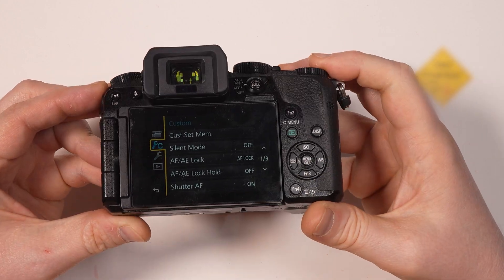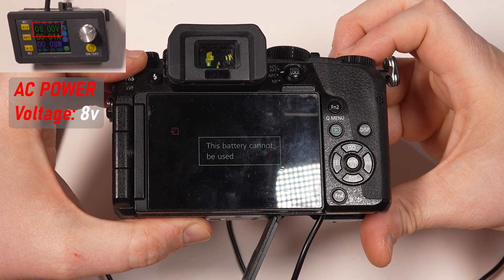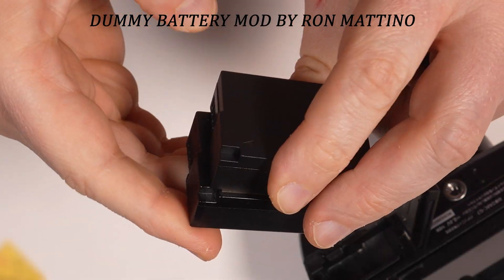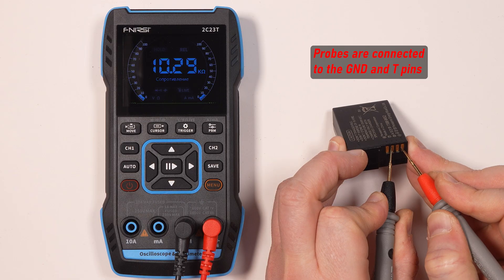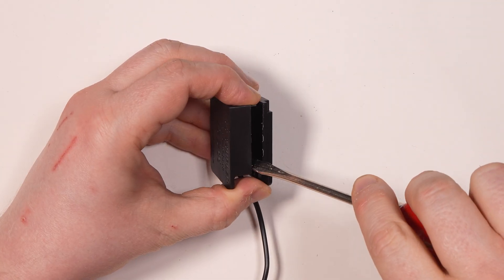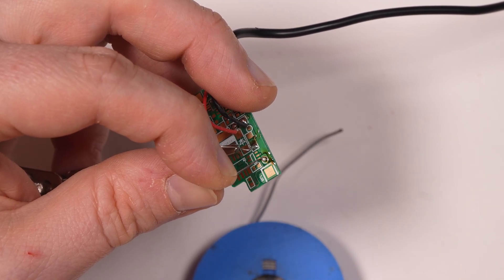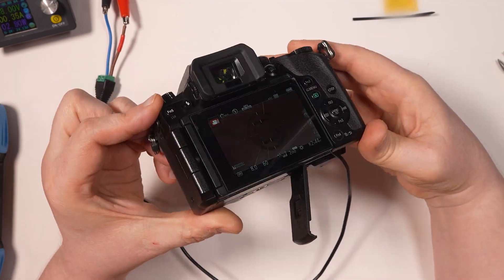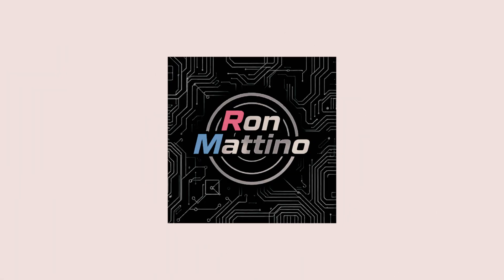What is the Purpose of the "T" PIN in the camera battery?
BTC:384FUkevJsceKXQFnUpKtdRiNAHtRTn7SD
ETH: 0x20ac0fc9e6c1f1d0e15f20e9fb09fdadd1f2f5cd

0:00 Why do Panasonic dummy batteries work only from an AC supply?
1:12 What is the purpose of the T pin in a Panasonic camera battery?
2:20 Modding the battery to trick the camera into thinking it's using a Li-Ion battery.
3:40 Test the new battery!